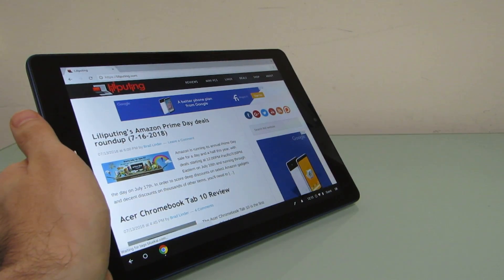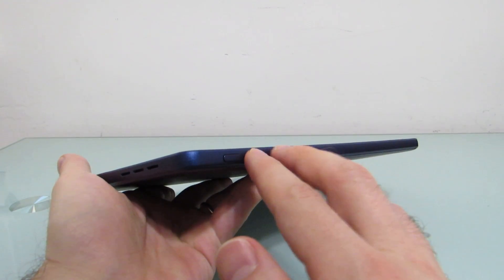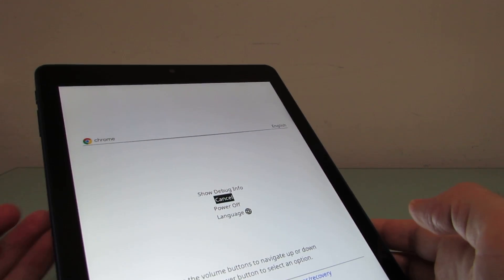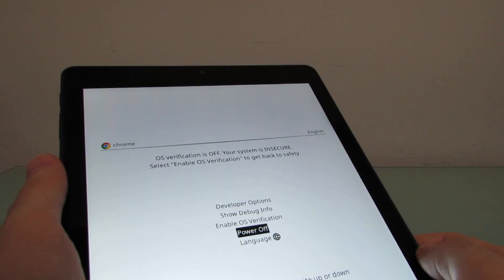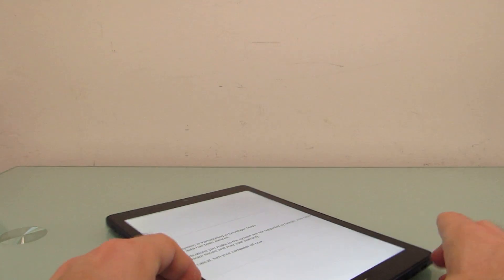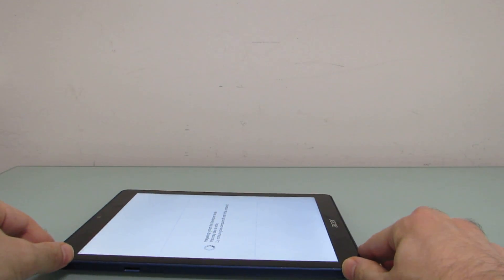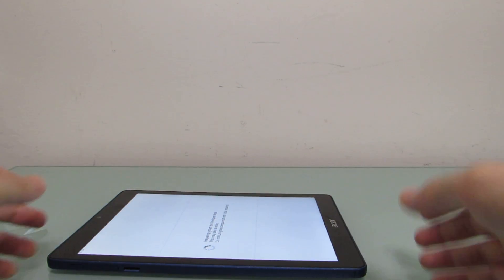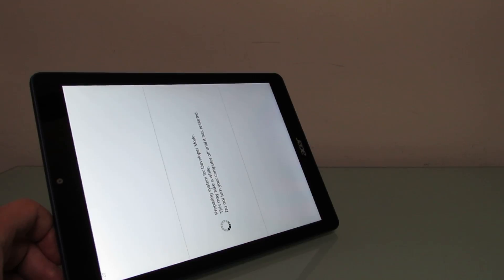Enabling Developer Mode on a Chrome OS tablet (no keyboard required)